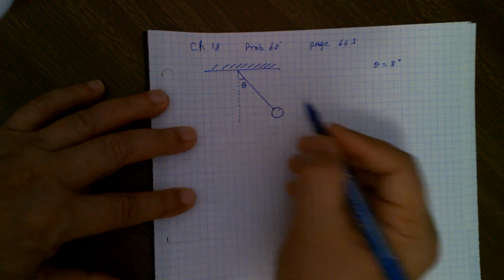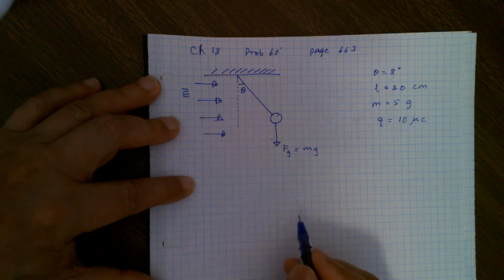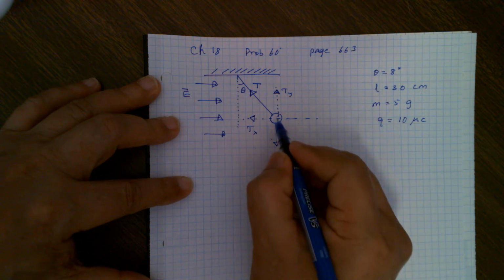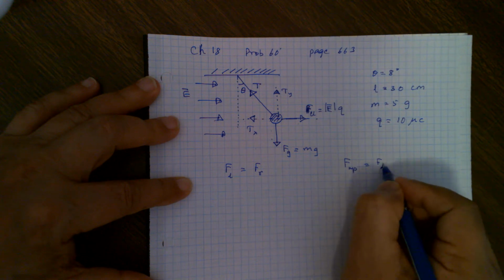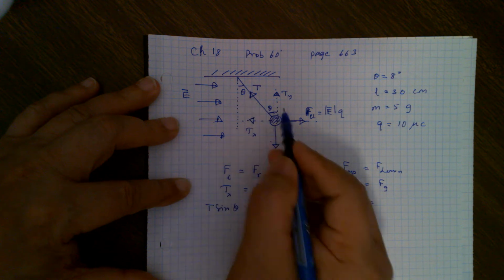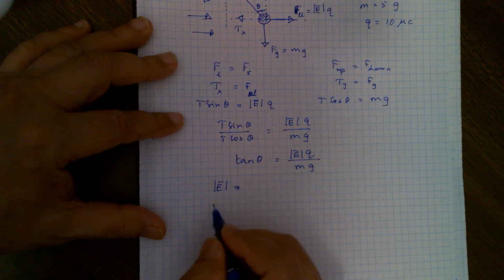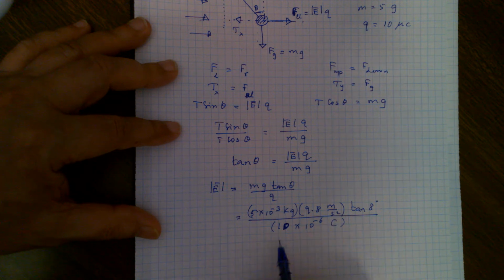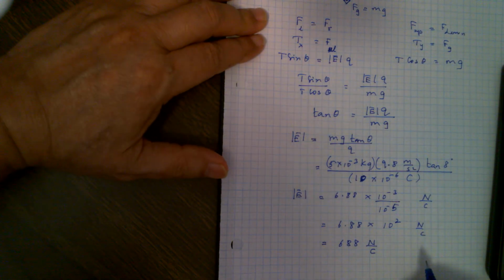PHY 112 Lect 10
Compound concept problem. Chapter 18, problem 60 page 663